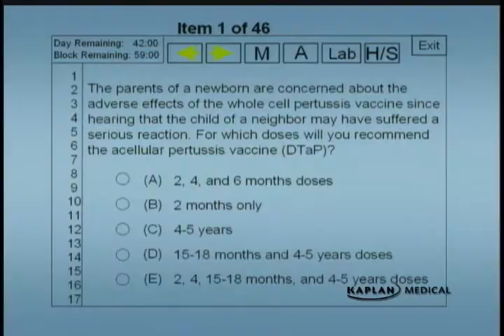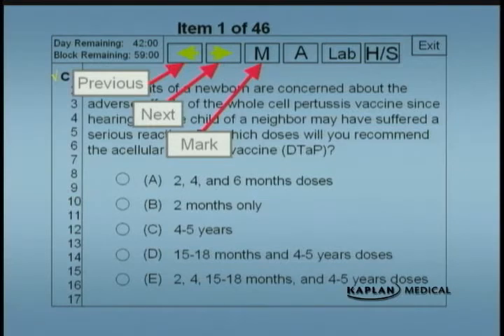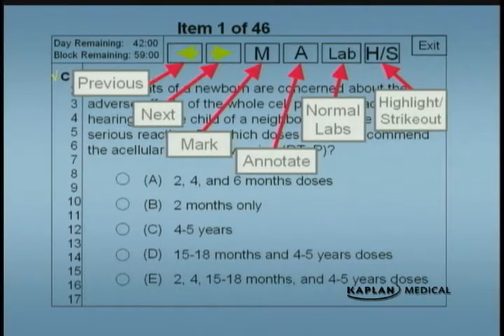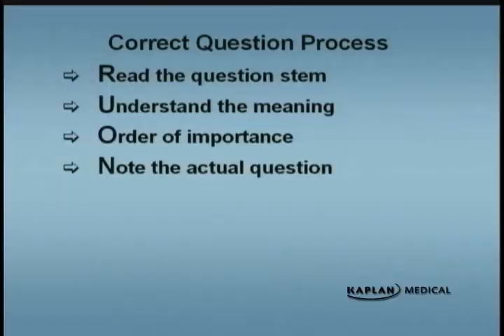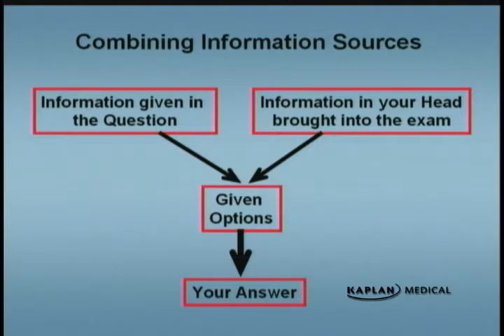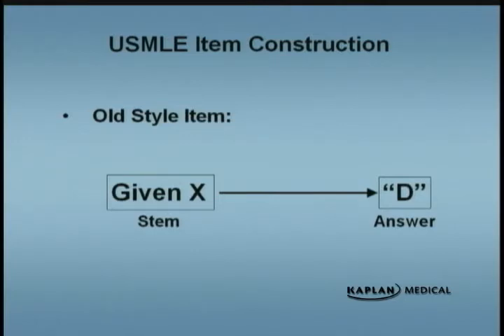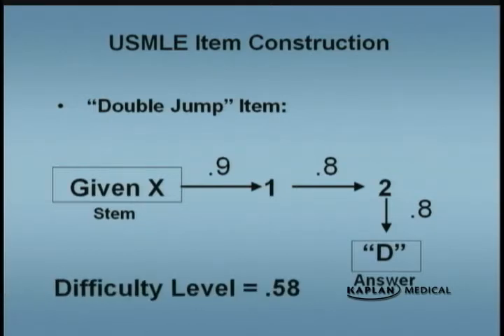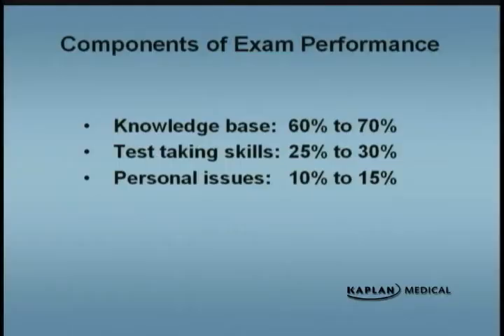Test Strategies 02 Getting to Know FRED For Step 3 & Step 1 & Step 2 CK